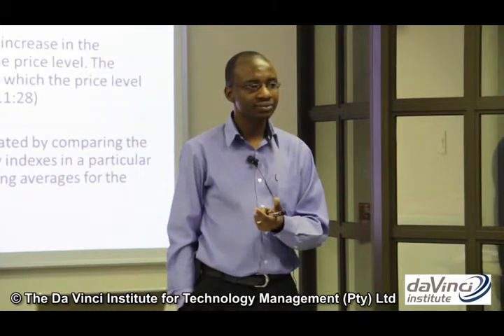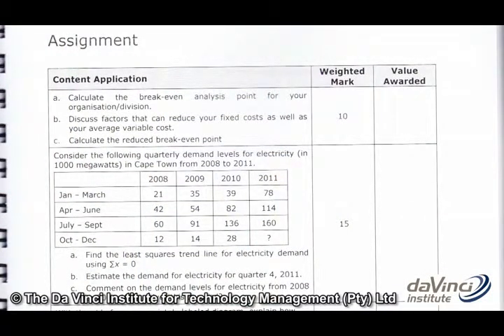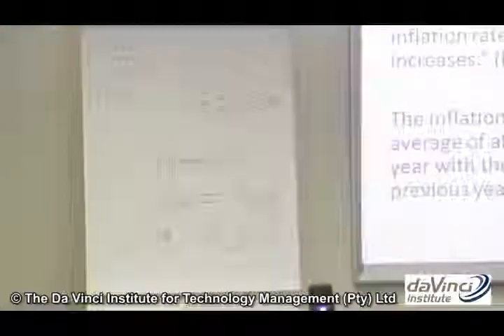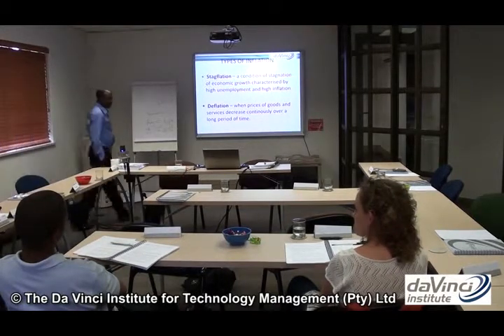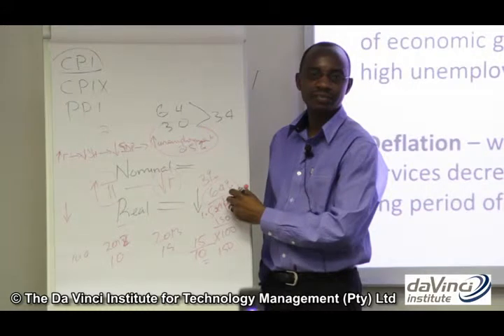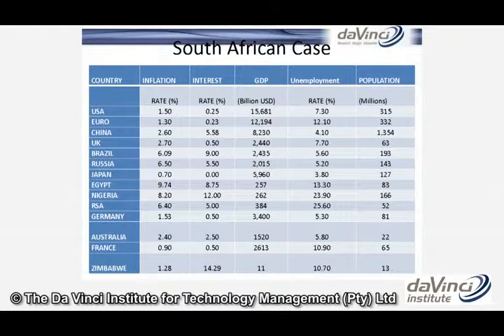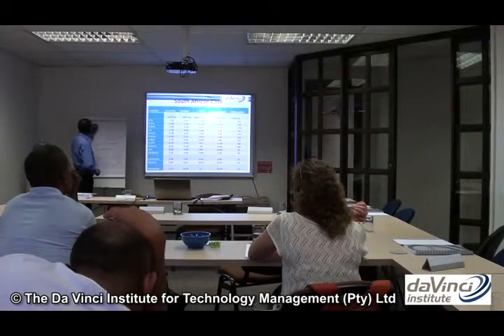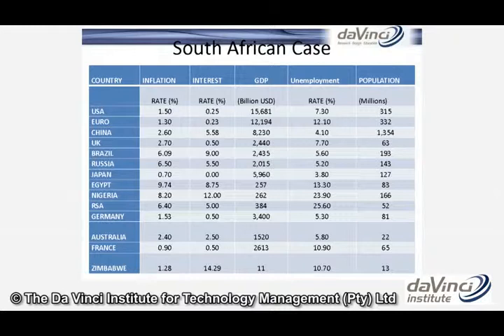BCom Economics with Vusi Moyo. Part 5 of 6